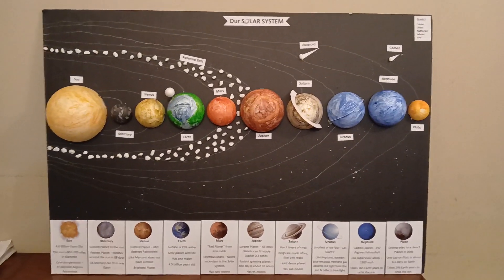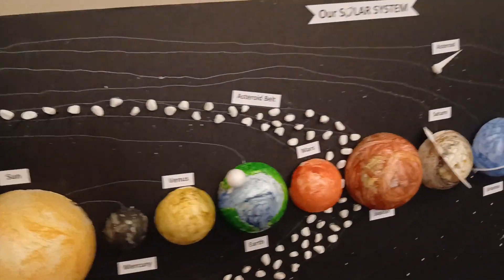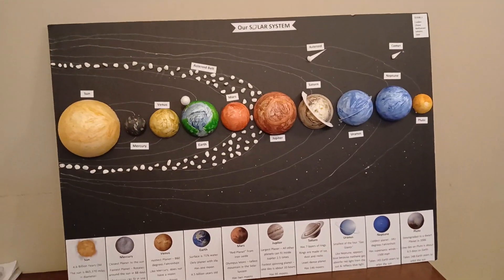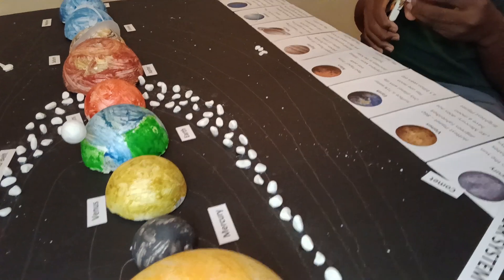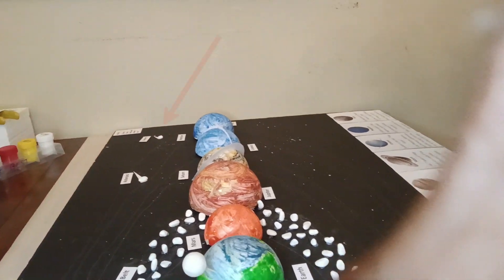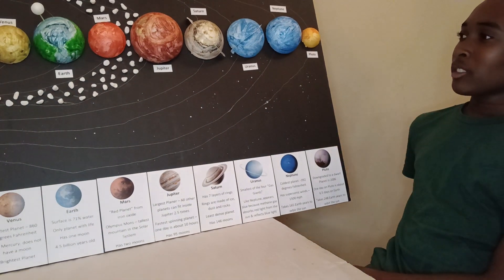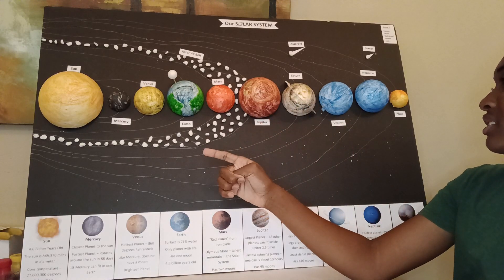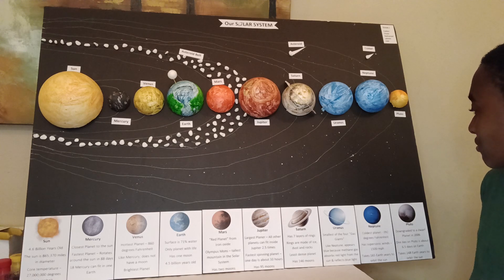How to make a 3D Solar System Poster | High School Project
How to make a 3D Solar System Poster | High School Project | Tutorial by Crystal Best

In this video, Chase, and I will show you step by step, how to make your very own 3D Solar System Poster for your High School Project!! We hope you enjoy this project and try it!

Materials you'll need to make your Solar System Poster:

All sizes are in INCHES.

1. 1 piece of poster board 39 x 27 ½ for the project base (I purchased white, but you can purchase black and you wouldn’t need the Bristol board and cardstock on item 2 and 3) Black
2. Foam Balls in various sizes for your planets. You would need one large one for the Sun, 8 for your planets, one for Pluto your dwarf planet and one for the moon – you can buy them loose at any craft store but check out these kits from Amazon!
3. White Poster Paint
4. Paint Brushes
5. Glue Gun and Glue sticks
6. Labels for Planets and Poster – Here are the ones I made
7. Small white rocks or asteroids
8. Paint Tray Palette

Cardmaking products I Use:

Art glitter glue
Precision tip glue dispenser
Double sided tape
Double sided foam tape
Trimmer Blades
Fiscars Guillotine Trimmer
Scoreboards WRMK mini
Scotch titanium scissors
Piercing tool
Scoring tool
Corner Rounding tool
Craft Tweezers
Big Shot Machine
T Square ruler
x-acto Knift

Help me break the Guinness World Record for the most comments on a Facebook post here. Just drop some fun comments, emojis, gifs!!!

Let’s connect!